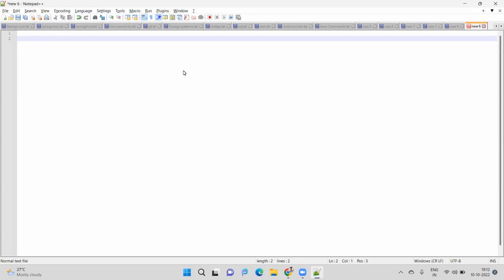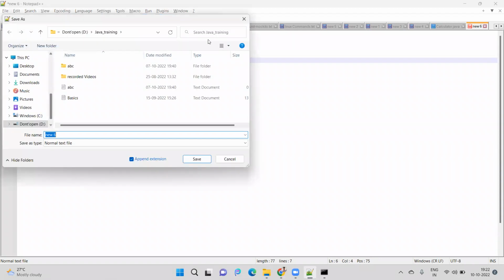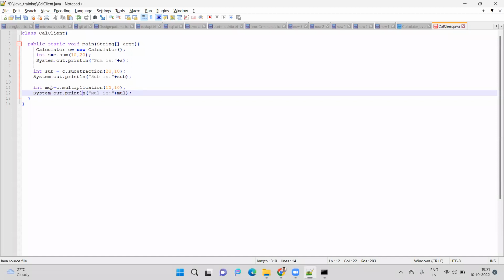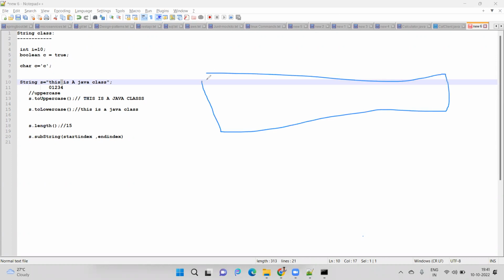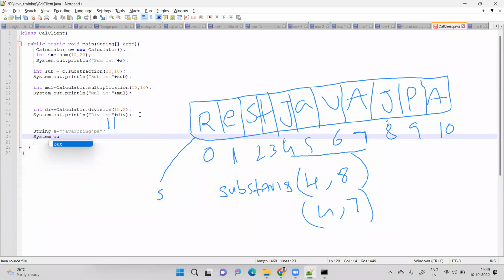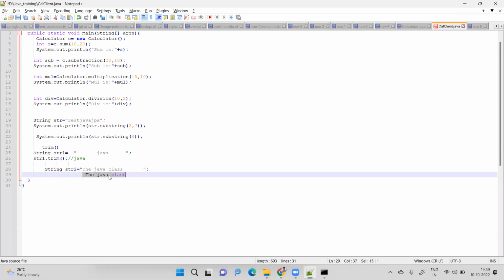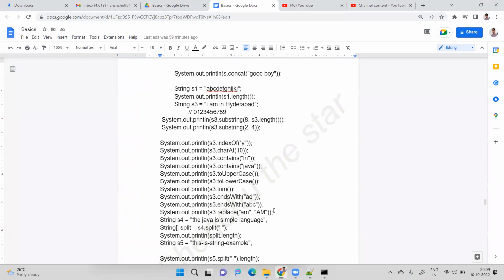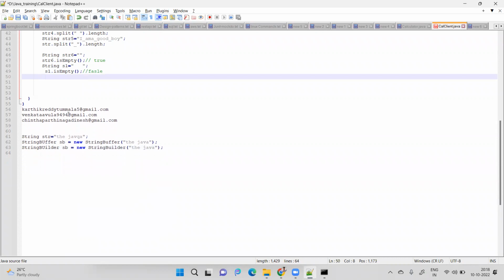3.String class & it's methods